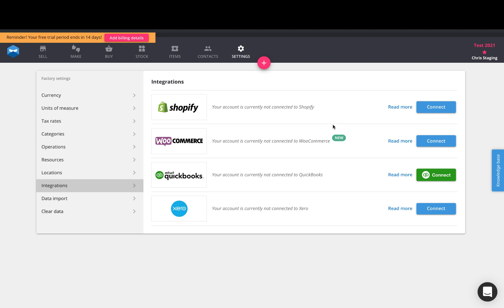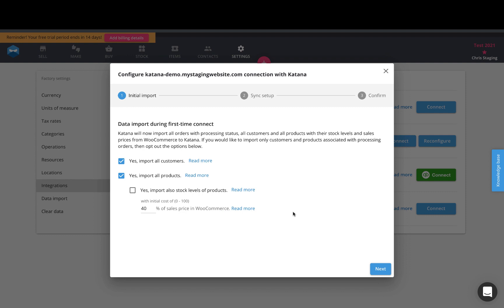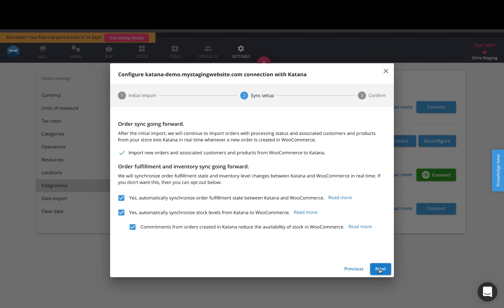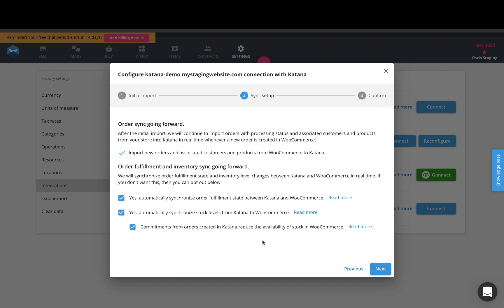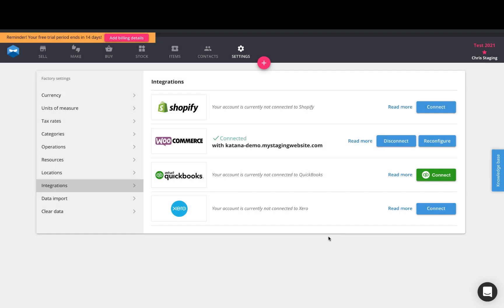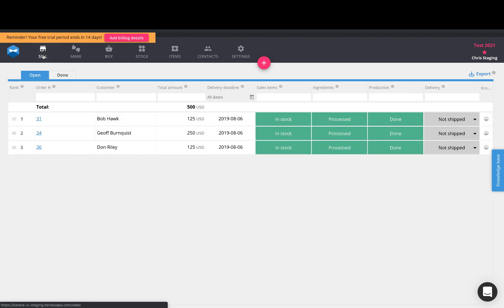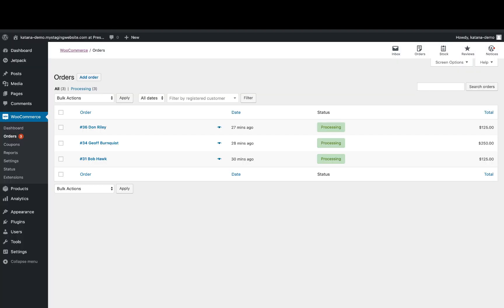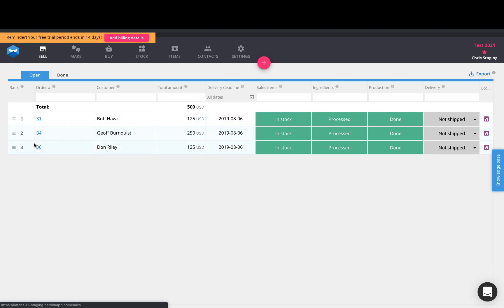Katana x WooCommerce Integration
In this video, Chris @ Katana explains how to connect your WooCommerce store with Katana in order to better manage your inventory and manufacturing process.

About Katana:
Katana is the #1 modern manufacturing & inventory software for scaling businesses. Automate your workflows with Katana’s visual interface and smart auto-booking engine, which allow you to prioritize orders and see the availability of raw materials & finished goods in real-time. Easily create bills of materials for your products and their variants, gain multichannel inventory visibility and floor-level control. Seamless integrations with Shopify, WooCommerce, QuickBooks and more.